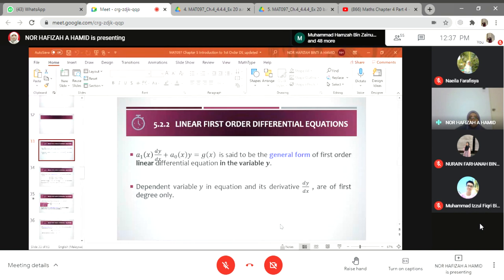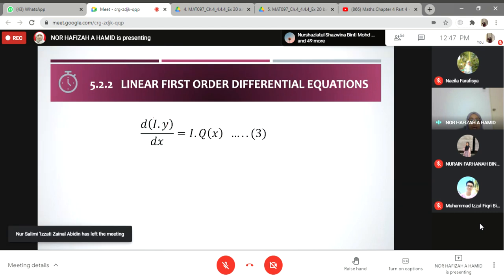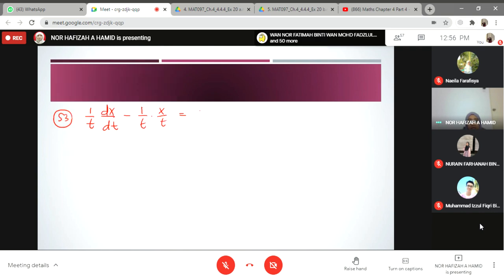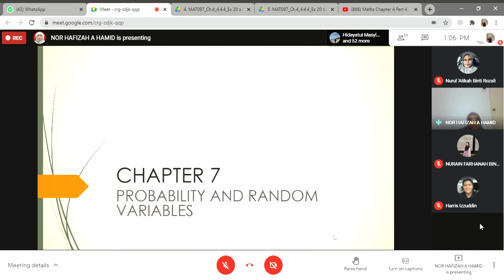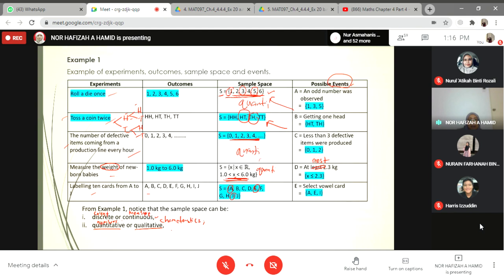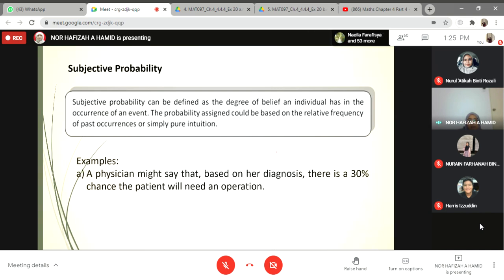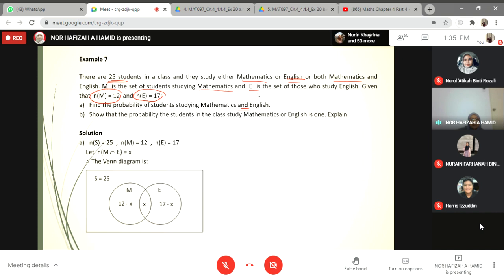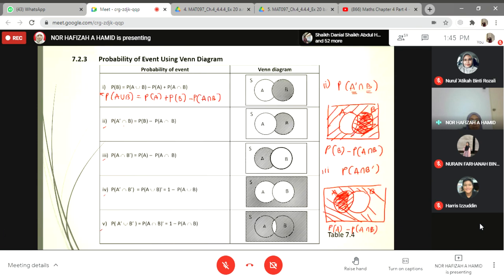Math-Chapter 5.2 and Chapter 7 Part 1